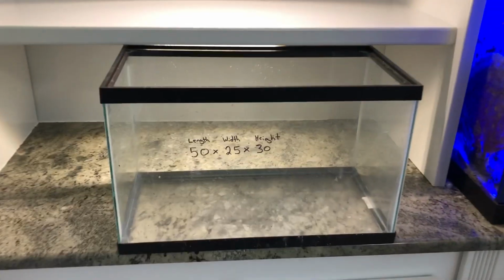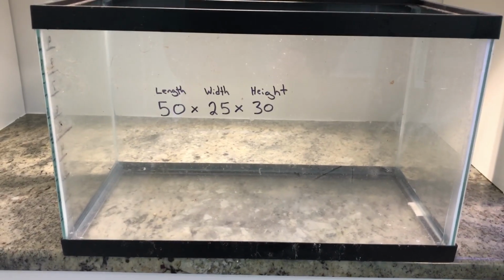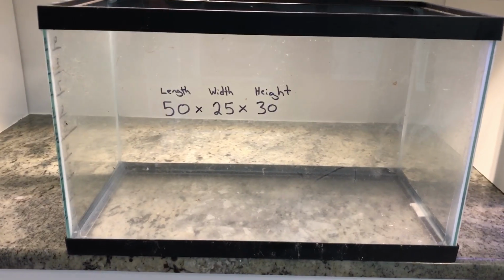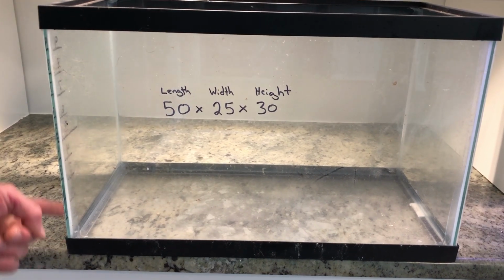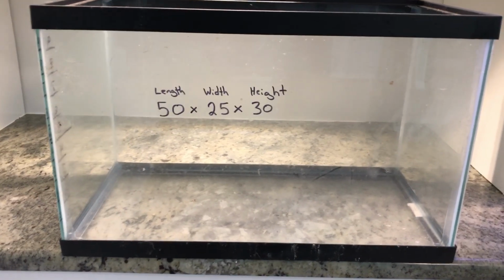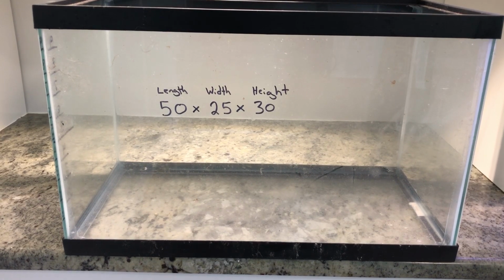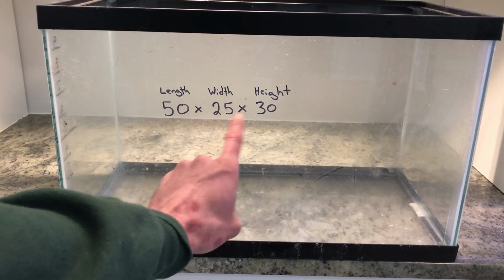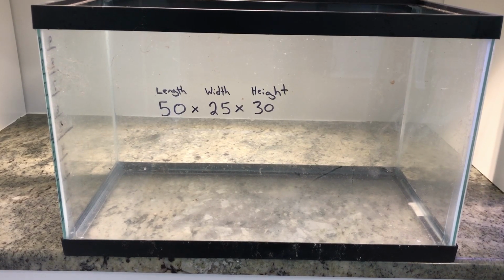Capacity of a Fish Tank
Practice measuring capacity in cubic centimeters